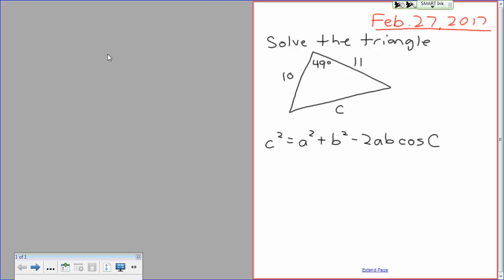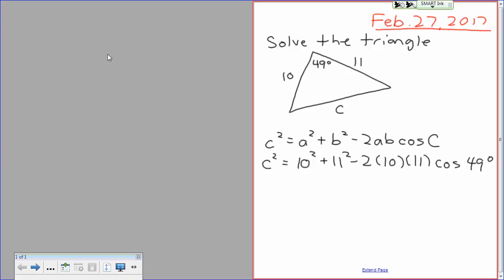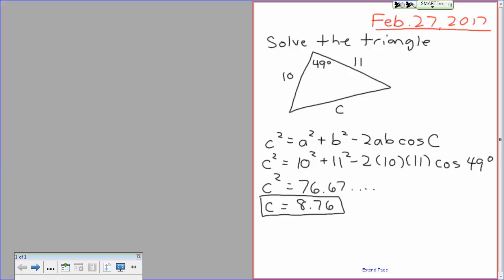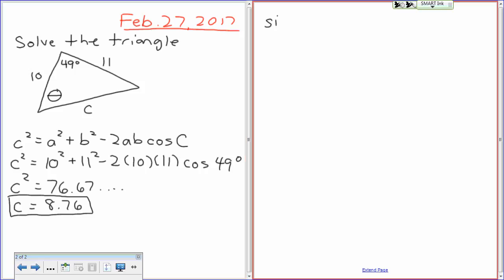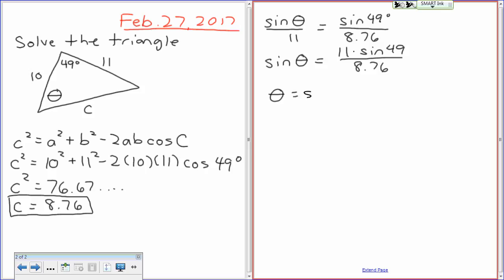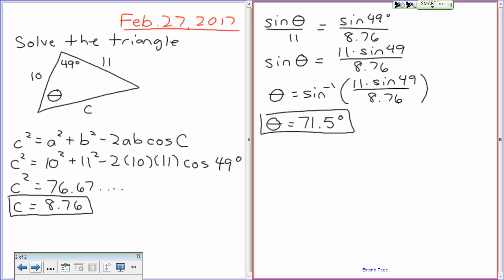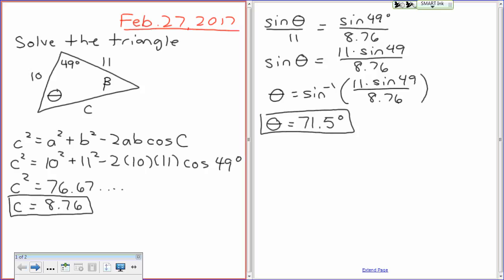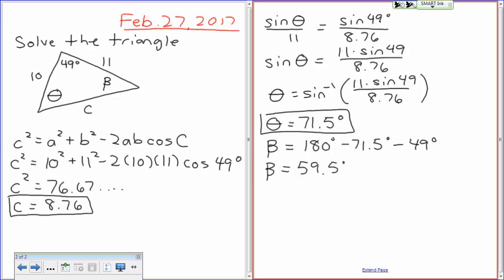MCV4U - Vector Addition - Part 1 of 4